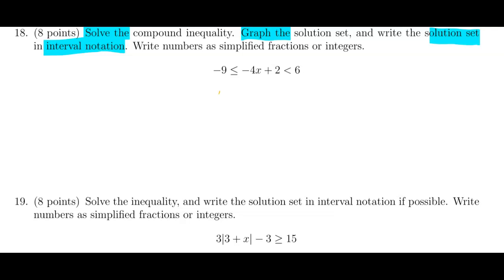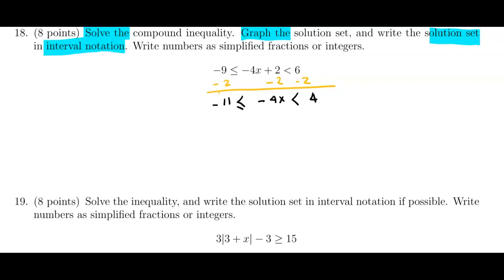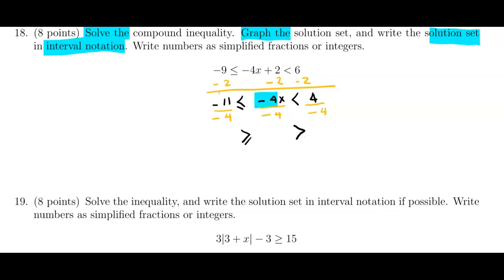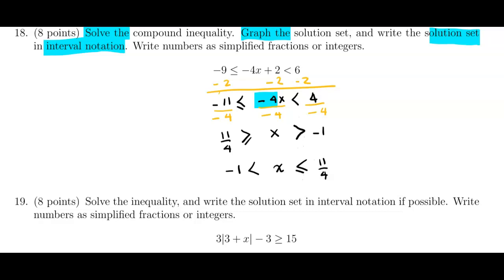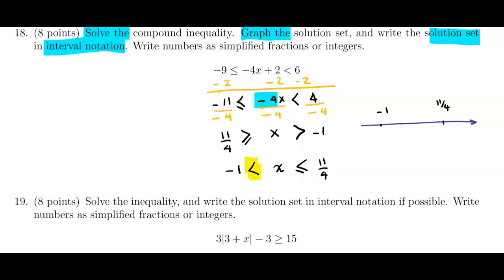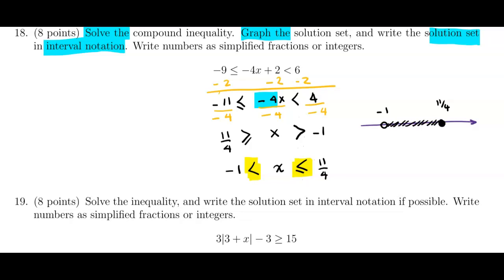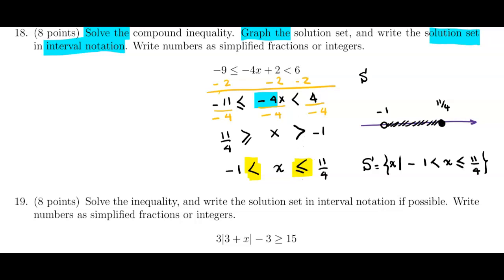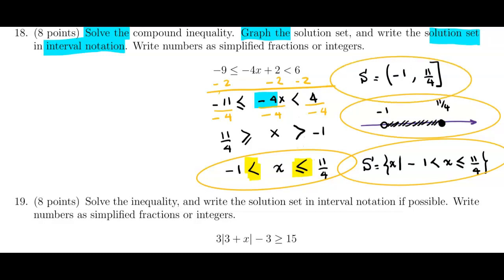Solving Linear Double Inequalities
Solve the inequality. Graph the solution set, and write the solution set in set-builder notation and interval notation. Write numbers as simplified fractions or integers.
- 9 ( less or equal) -4 x + 2 ( less) 6